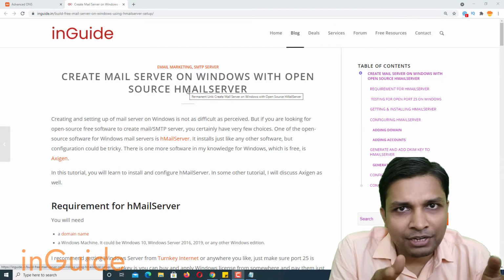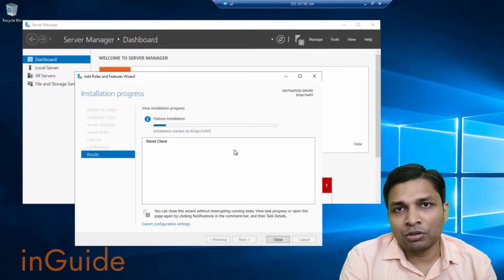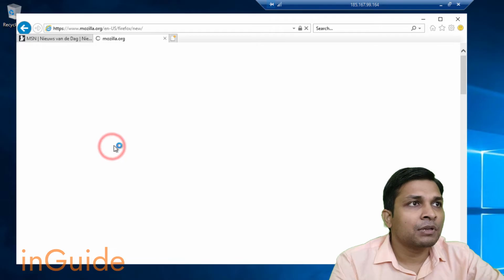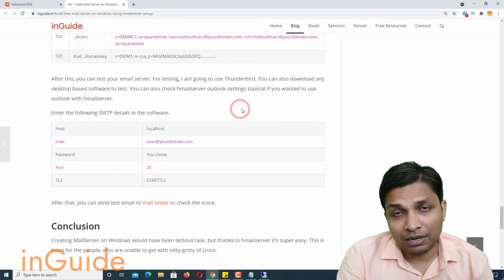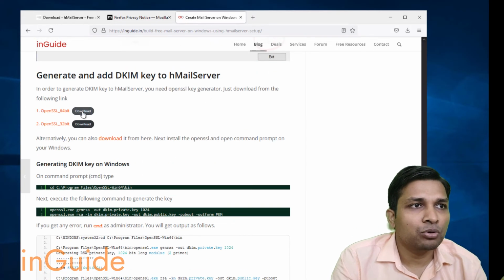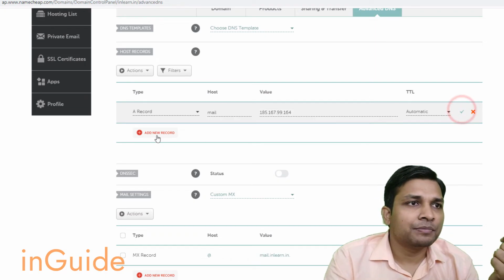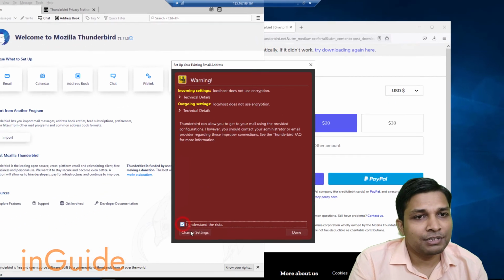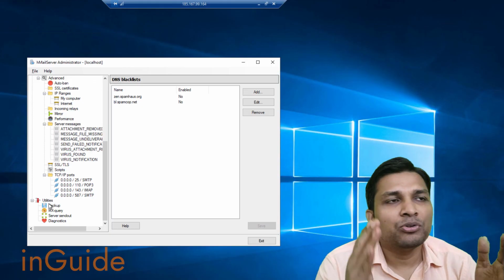Build Free Mail Server on Windows Server or Windows 10 using hMailServer | Send Unlimited Emails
In this guide learn to build free email (SMTP) server on Windows Server or Windows 10 using hMailServer. This is step by step guide which explains from testing open port 25 to installing .net framework and hmailserver.
This video also demonstrate working of hmailserver settings by sending test email to gmail, yahoomail, outlook.
It's easy to install hmailserver on Windows and can be installed on Windows 10 as well.

About hMailServer
hMailServer is a free, open source, e-mail server for Microsoft Windows. It's used by Internet service providers, companies, governments, schools and enthusiasts in all parts of the world.

It supports the common e-mail protocols (IMAP, SMTP and POP3) and can easily be integrated with many existing web mail systems. It has flexible score-based spam protection and can attach to your virus scanner to scan all incoming and outgoing email.

Recording Gear:
Zoom H1n
Acer Nitro
BenQ Monitor
LogiTech Mouse
HP Keyboard
Sony Headphone